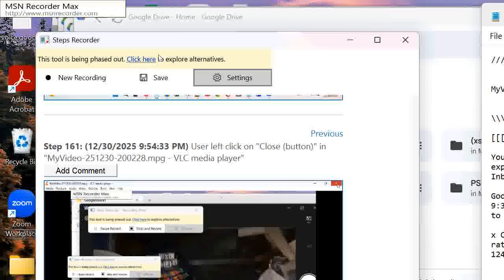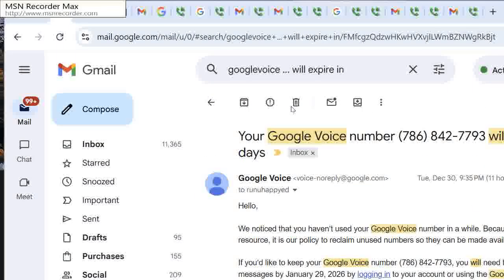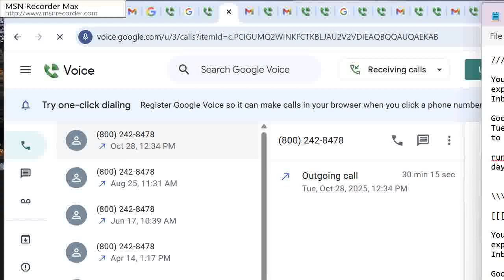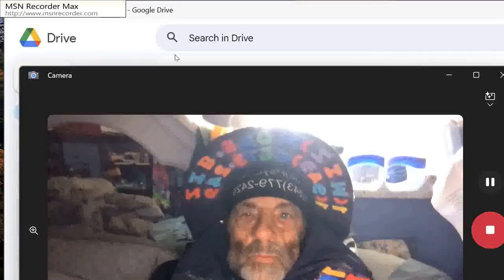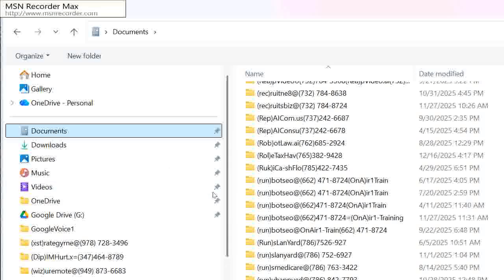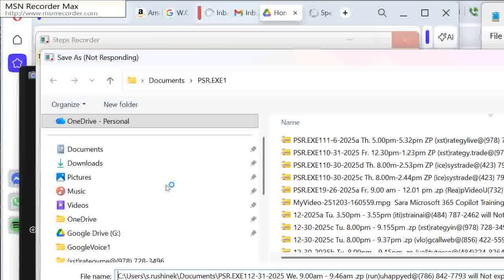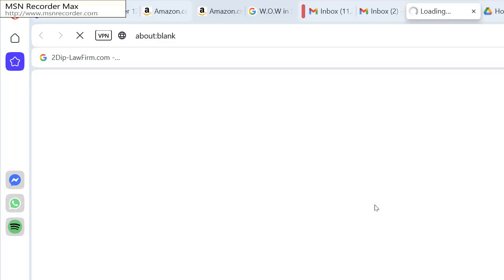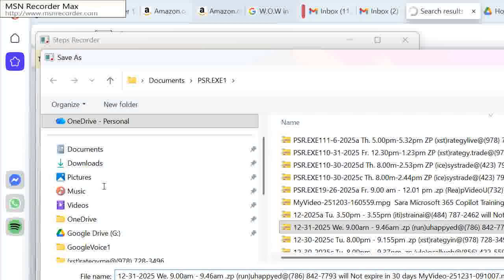(305)OnTrial.co=(305)668-7245 A Rush's Live Broadcast _Expert-Witness_Litigation